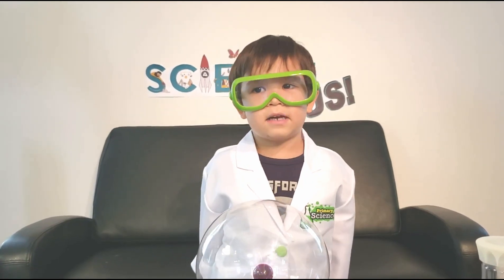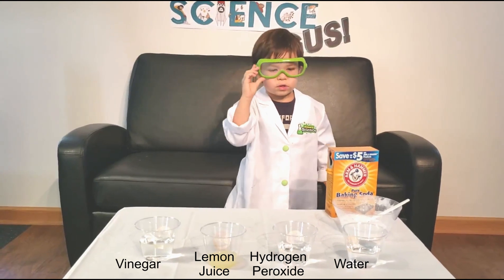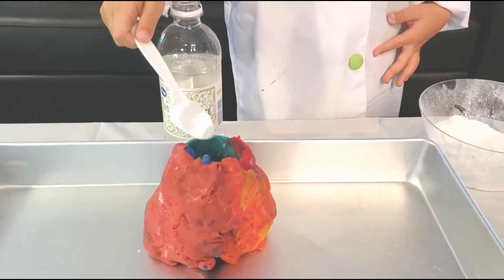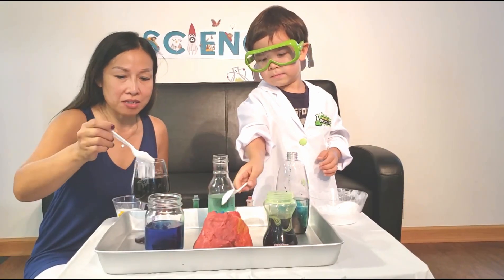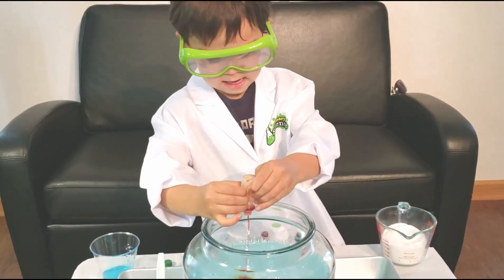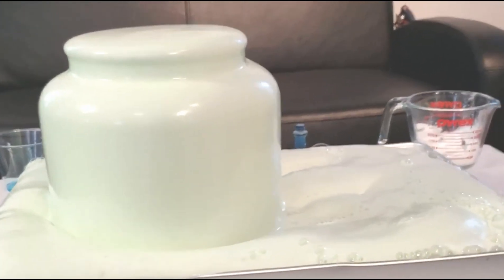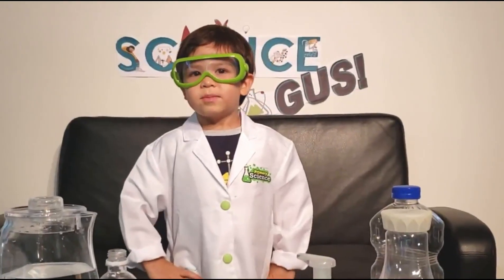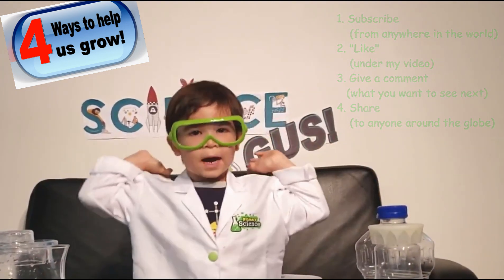FUN ACTIVITIES for kids at home - Crazy fizz Part I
You can do it at home. just couple things from the kitchen.
Ingredients needs are only baking soda, food coloring and vinegar. Or some other things you would like to add or experiment with.

A four year old scientist, Science Gus!
He is making an experiment with Fizz. It is so easy that kids can do.

Please help us grow by doing any of these:
2. "Like" :     (under my video)
3. Give a comment  : (what you think or want to see next)
4. Share :    (to anyone around the globe)

We hope you like our video